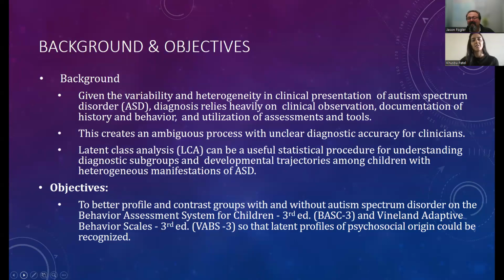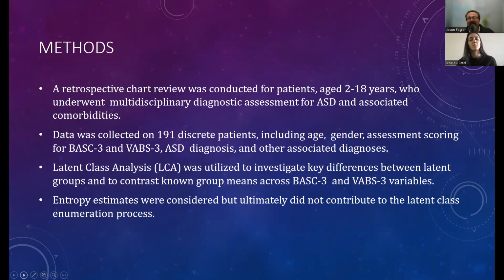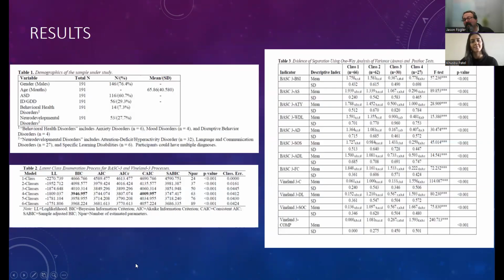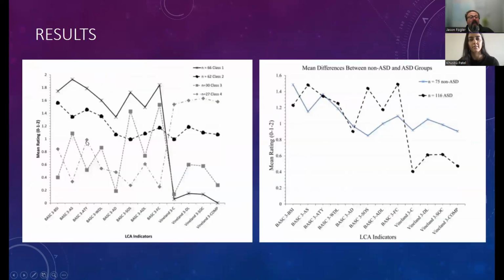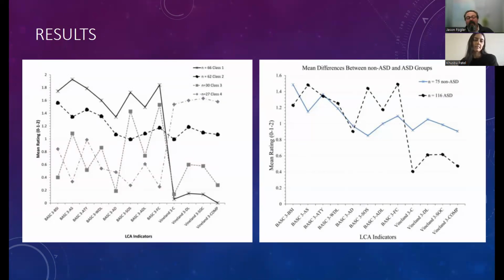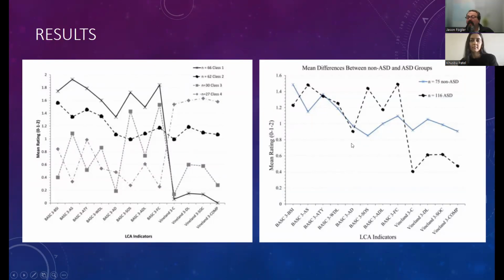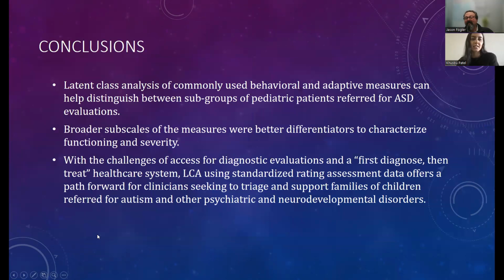Profiles of Autistic Youth With and Without Co occurring Behavioral Health and Neurodevelopmental Di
Developmental-Behavioral Pediatrician describes research completed as a fellow under the mentorship of Neelkamal Soares at Western Michigan University Homer Stryker School of Medicine in partnership with psychologist Jason Fogler and biostatistician Georgios Sideridis at Boston Children's Hospital/Harvard Medical School. The study abstracted 191 cases of children seeking assessment at a developmental clinic and used latent class analysis (LCA) to stratify the cases into 4 distinct classes: one profound autism group, one group of primarily behaviorally disordered children, one group with Autism Spectrum Disorder without co-occurring conditions, and one high functioning ASD with co-occurring ADHD and other learning disabilities.